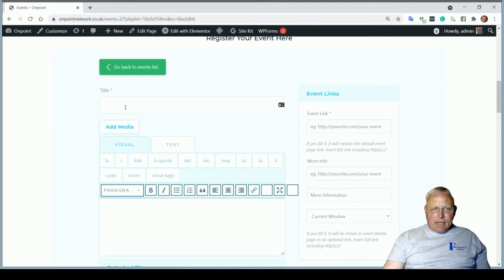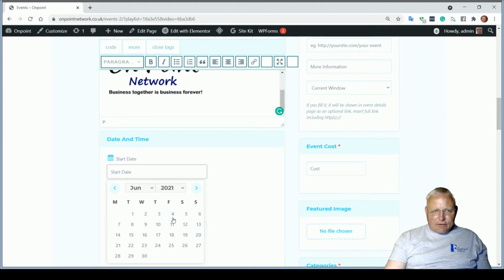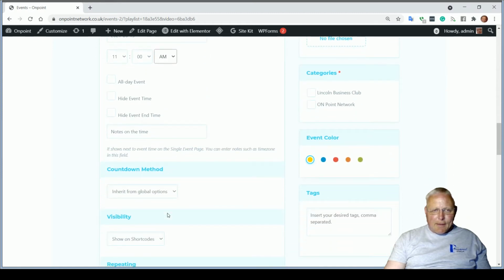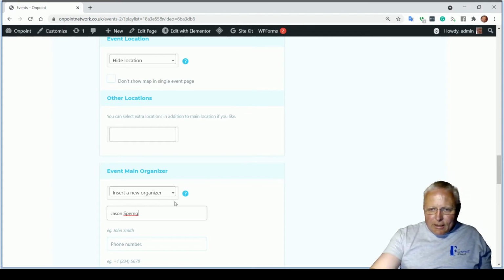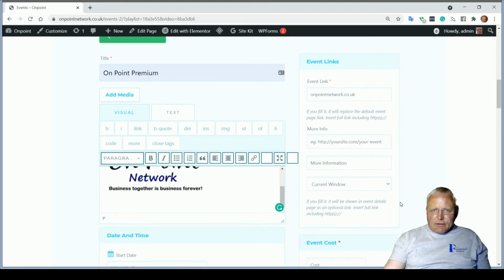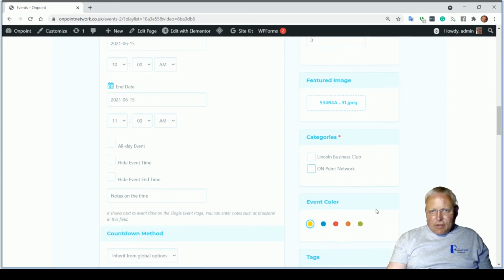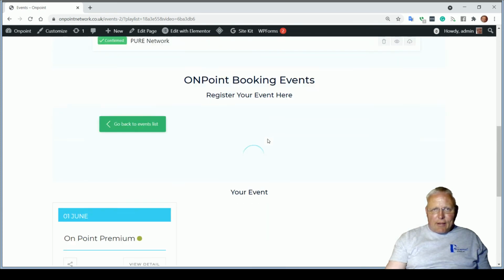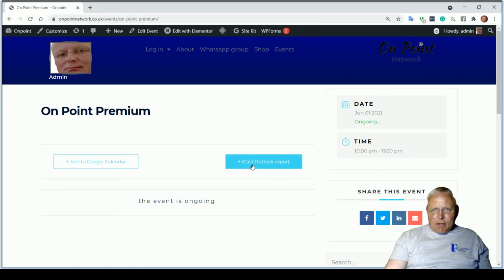How to register an event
How to register an event with OnPoint network